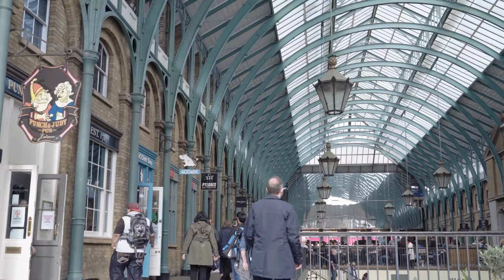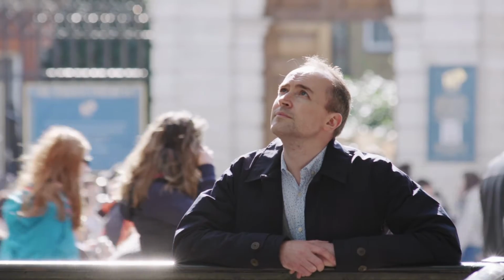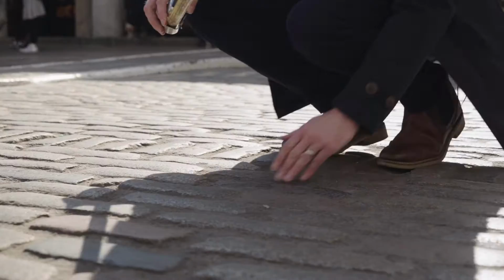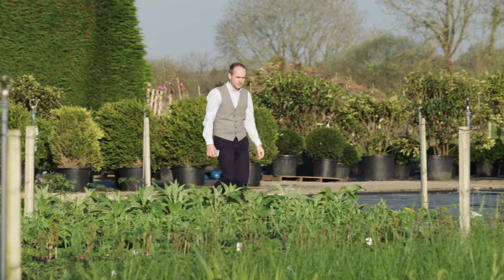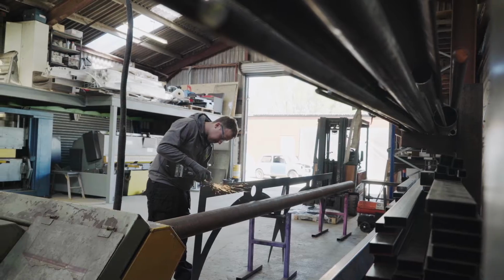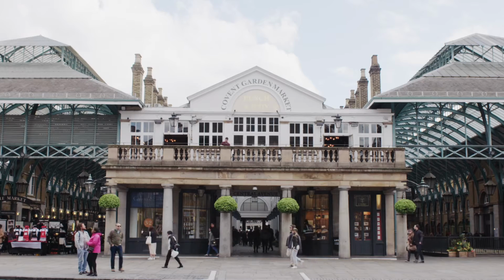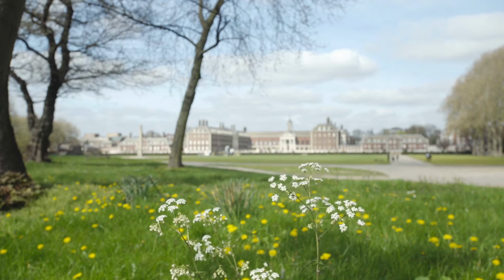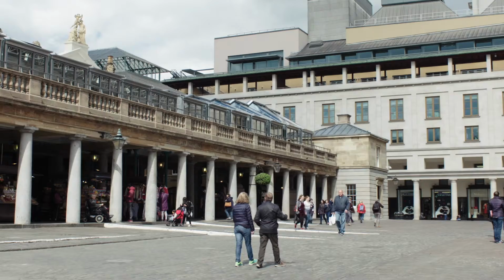'500 years of Covent Garden' - The Sir Simon Milton Foundation Garden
This film describes the ideas that inspired the '500 years of Covent Garden' - The Sir Simon Milton Foundation Garden  at the 2017 RHS Chelsea Flower Show.